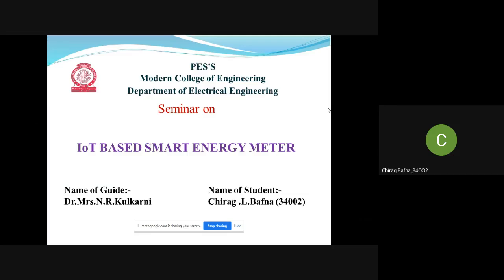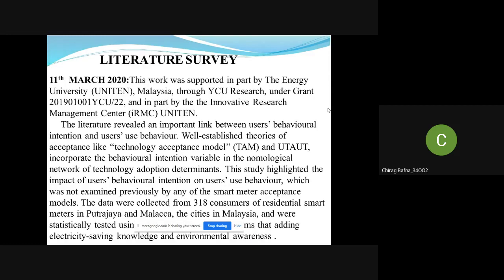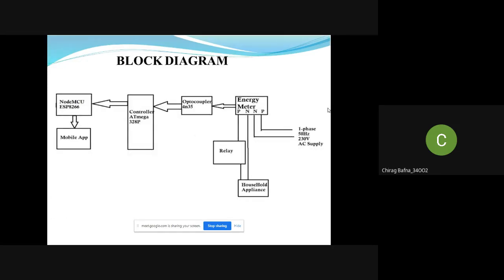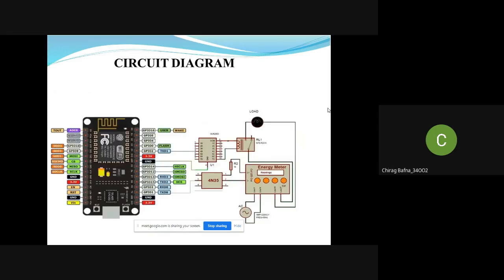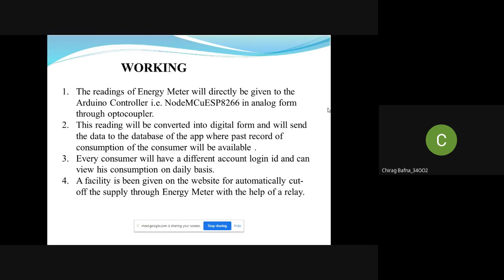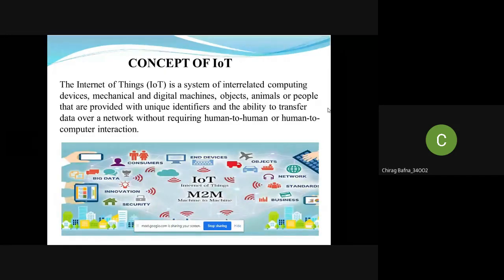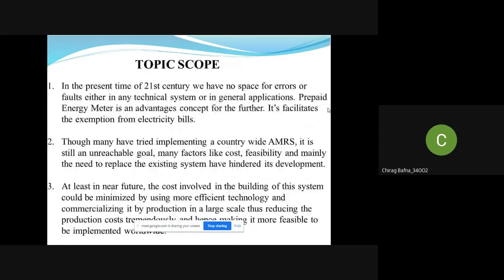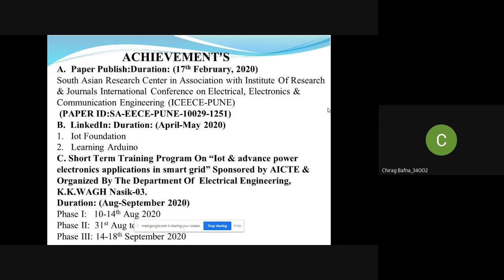IoT BASED SMART ENERGY METER